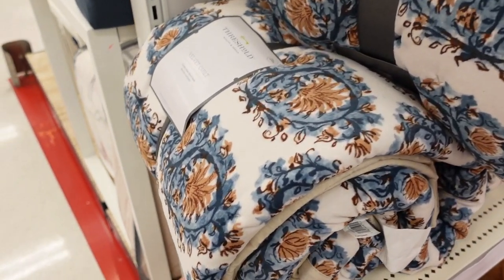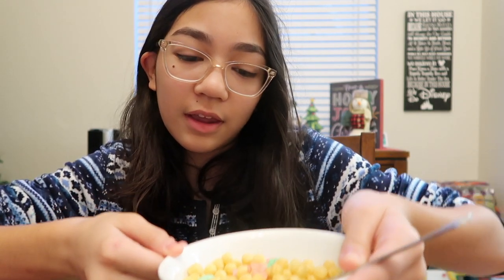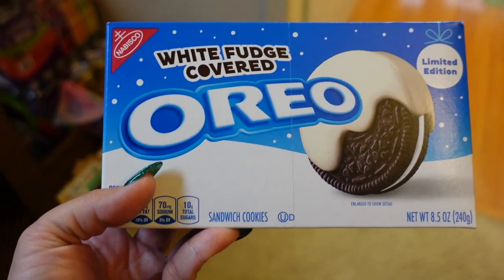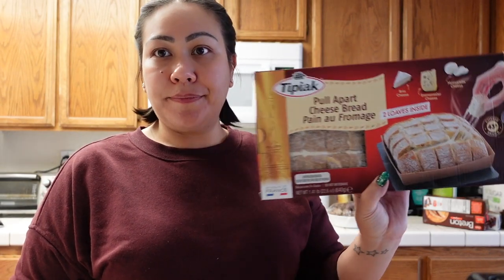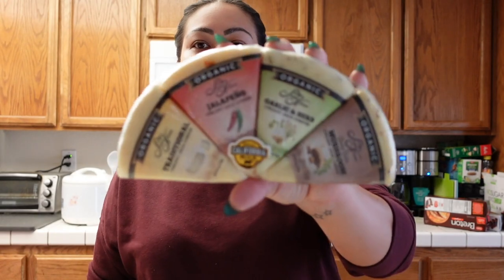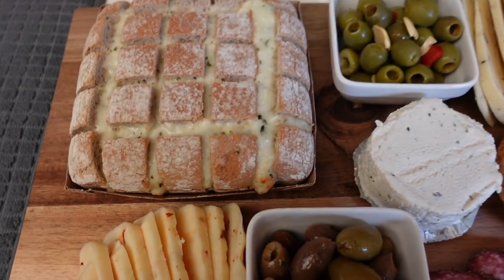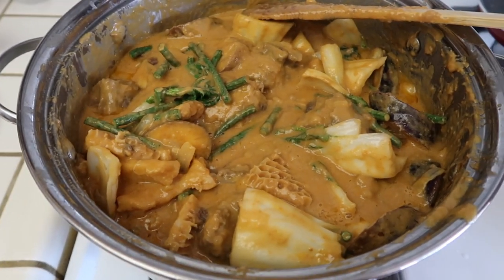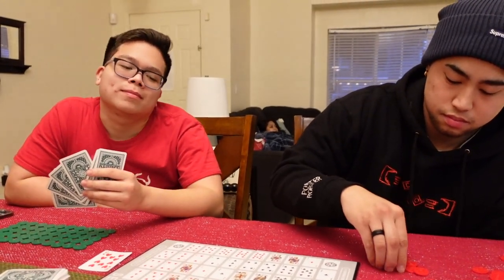VLOGMAS 2020 DAY 12 - CHRISTMAS SHOPPING AT TARGET + MINI HOLIDAY PARTY!